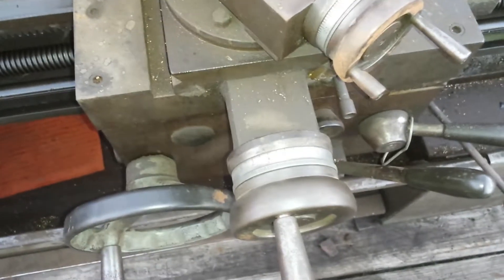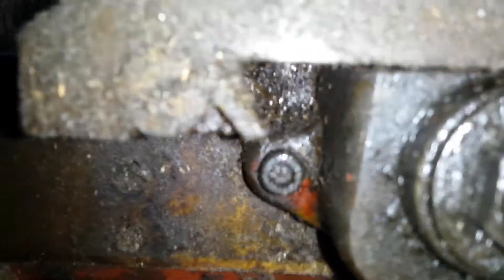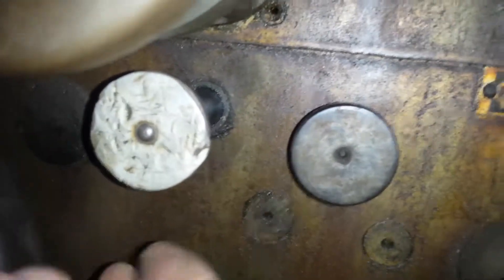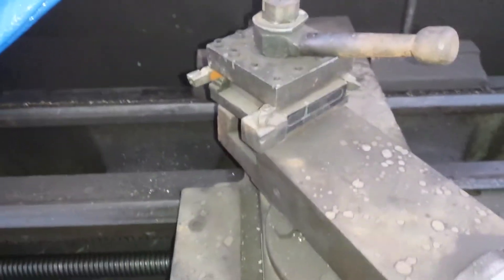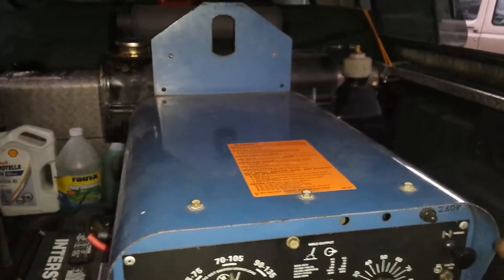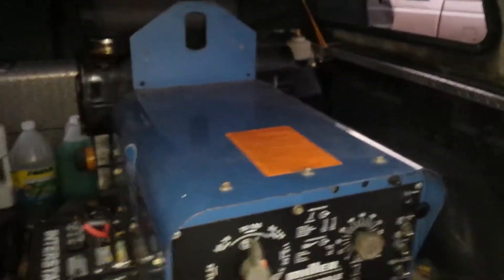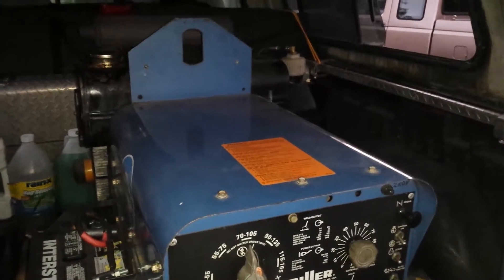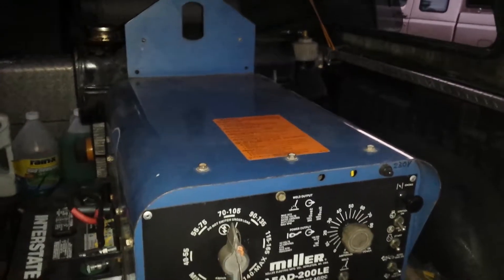Random Projects Walkaround visiting with Peter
Hi everyone, this video is a combo deal, I take you along to share some things that have been going on recently, far from anything in depth I hope the video presents itself like we were friends hanging out getting caught up on things.